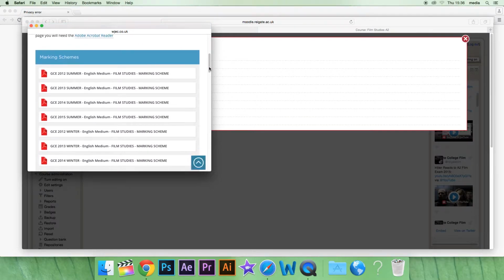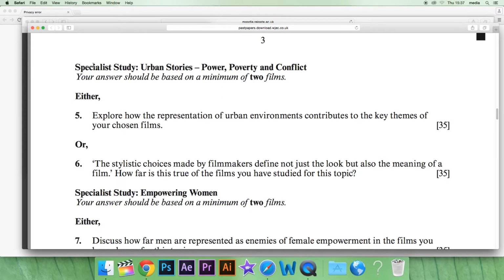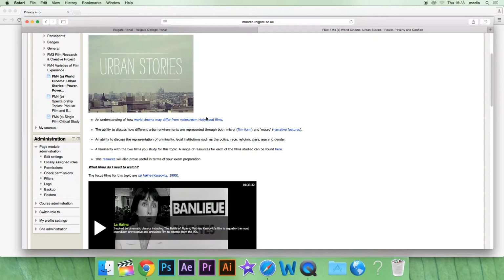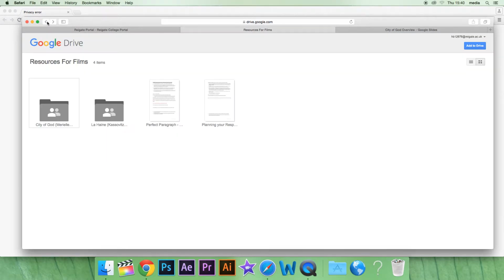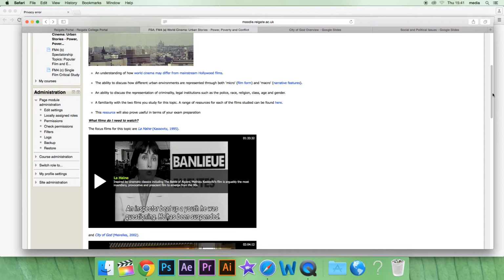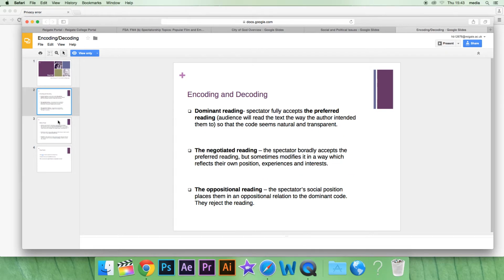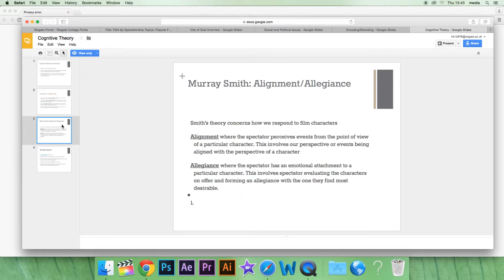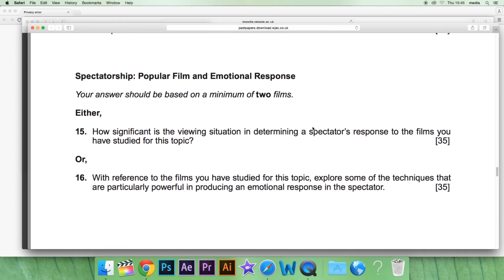A2 Film Easter Revision